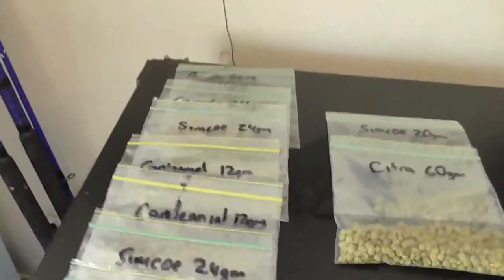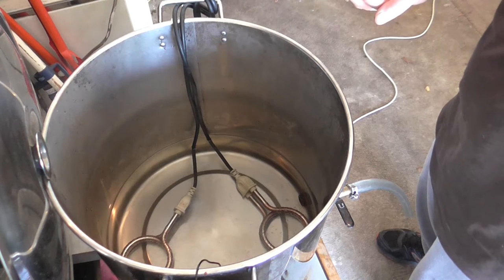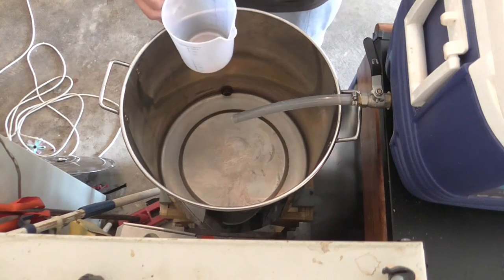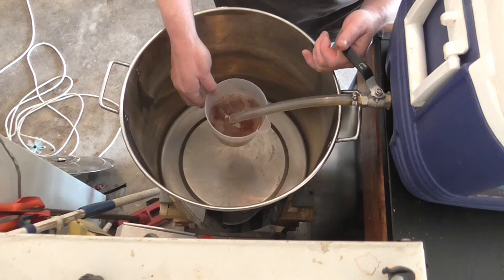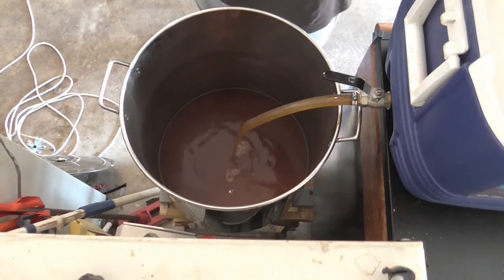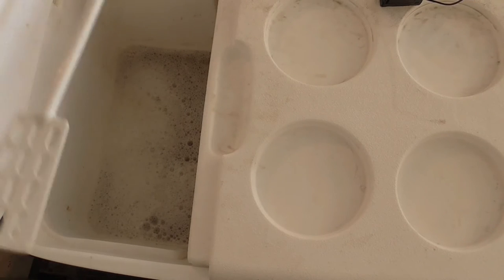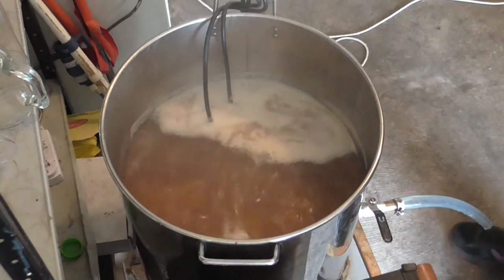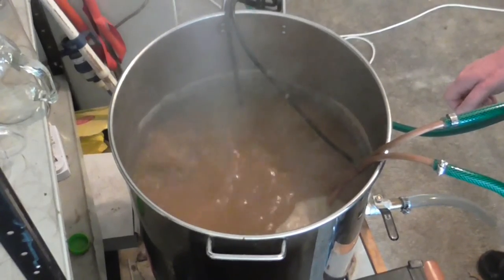Paul Wicksteed ''Super Charger'' Brewday.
As a tribute to Paul I brewed 'Panhead Supercharger clone'

My version . After I got amarillo hops